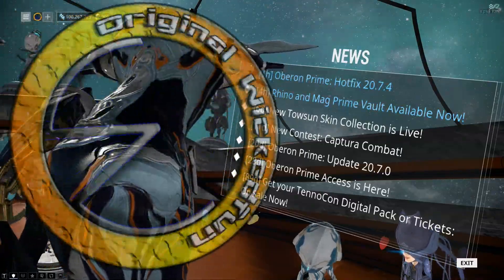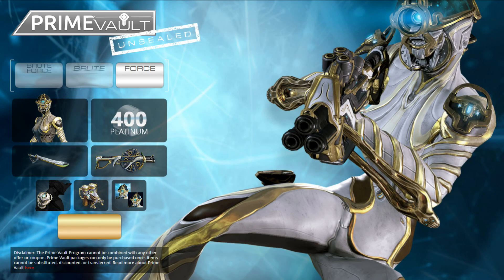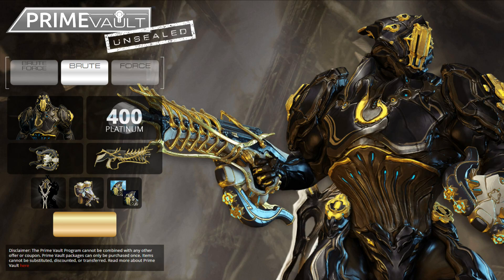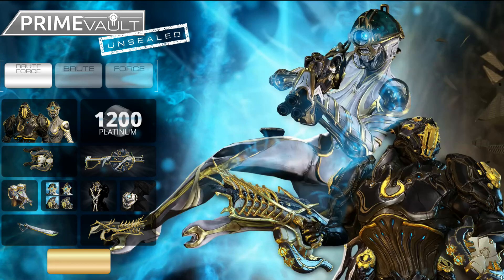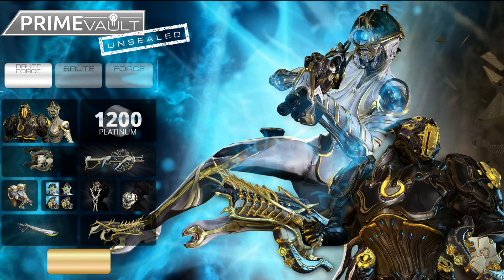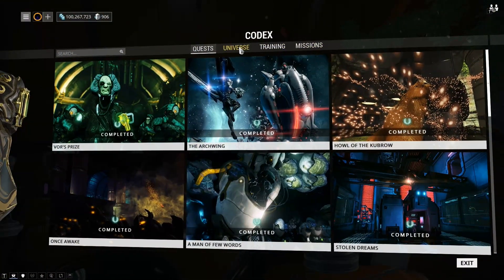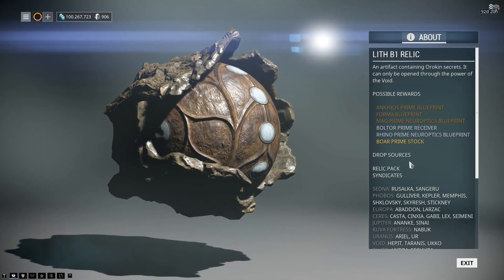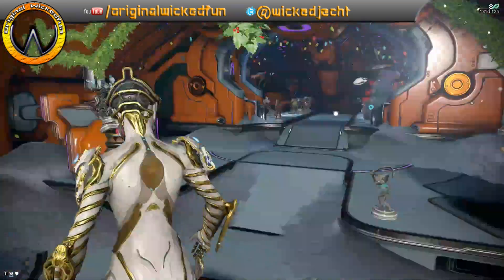Warframe - Hotfix 20.7.4: Rhino & Mag Primes Unvaulted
Prime Vault Unsealed until August 1!

boar prime stock Lith B1 relic
boar prime reciever Axi R1 Relic
boar prime barrel  Meso M1 Relic
boar prime blueprint Neo B3 Relic

Boltor prime stock Axi R1 Relic
Boltor prime reciever  Lith B1 relic
boltor prime barrel  Meso M1 Relic
boltor prime BP Neo B3 Relic

mag prime systems  Axi R1 Relic
mag prime neuroptics  Lith B1 relic
mag prime BP Meso M1 Relic
mag prime chassis Neo B3 Relic

ankyros prime blade  Axi R1 Relic
ankyros prime blurprint  Lith B1 relic
ankyros prime gauntler Meso M1 Relic

dakra prime blueprint  Axi R1 Relic
dakra prime handle  Meso M1 Relic
dakra prime blade Neo B3 Relic

rhino prime blueprint  Axi R1 Relic
rhino  prime neuroptics  Lith B1 relic
rhino prime chassis Meso M1 Relic
rhino prime systems Neo B3 Relic

 New limited time Relics have been added to drops and Relic Packs that contain the following items and their parts:

 Rhino Prime
Mag Prime
Boar Prime
Boltor Prime
Dakra Prime
Ankyros Prime
As with any newly introduced Relic, the Codex is your guide to planning your hunt. This time around we are sharing with you some more transparent information; the new Prime Vault Relic drop-rates per mission! As we work towards a more permanent location for housing drop-rates, we hope that the combination of Codex locations and the list below will aid in your hunt for these items.

Changes:

Flipped the Desert-Camo icons to face the correct direction
Fixes:

Fixed Clients having giant Archwings (more like size-of-Central-Parkwing, am I right?) and not being visible in the camera view.
Fixed Nova being able to use Worm Hole on certain Cryopods, causing their hitboxes to move.
Fixed the Fomorian having twisted Reactors for Clients.
Fixed an unlocalized text appearing in the Fomorian End of Mission screen.
Fixed the screen remaining blurry after respawning as Operator during certain missions in The War Within.
Fixed a crash in the Relay.
Conclave Fixes:

Fixed Wukong’s Defy invulnerability period not applying in Conclave.